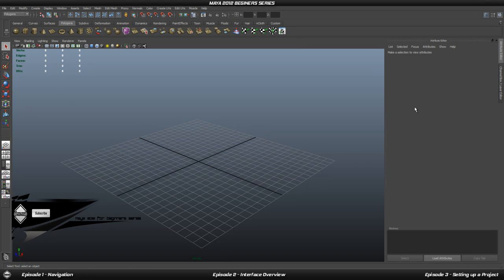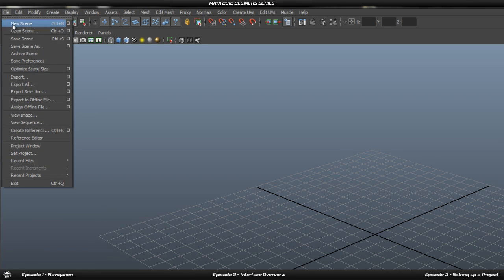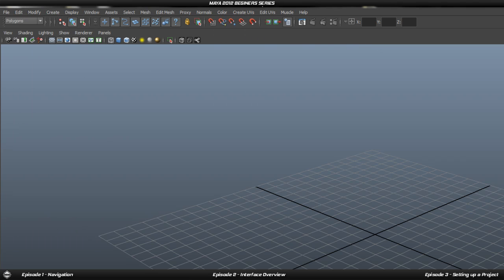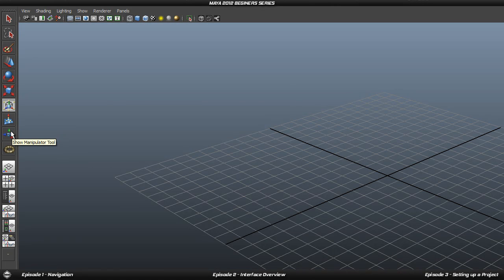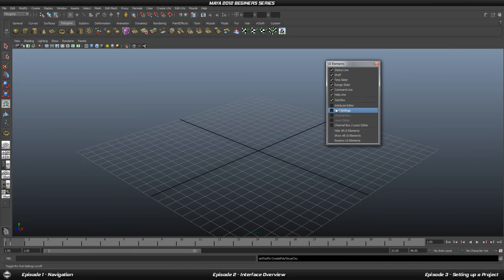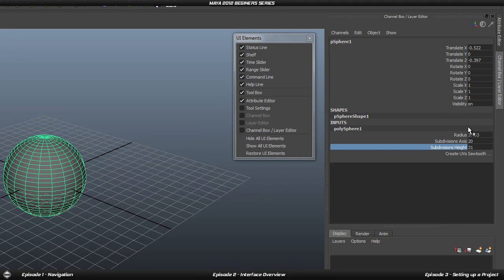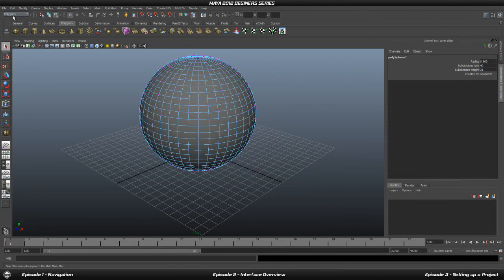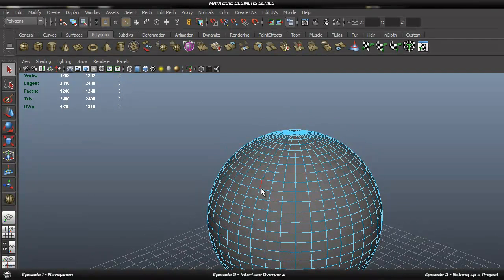Interface Overview - Autodesk Maya 2012 Tutorial Series For Beginners HD basics Episode 2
Interface Overview - Autodesk Maya 2012 Tutorial Series For Beginners basics Episode 2

Hey guys laze is here and welcome to the new tutorial series for maya 2012 beginners.

In this  episode we'll go though the general interface.